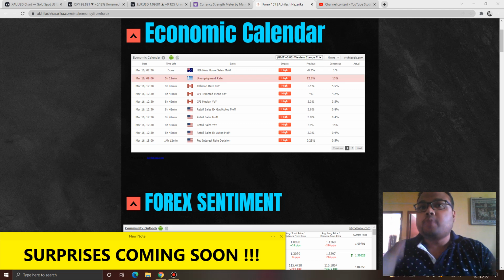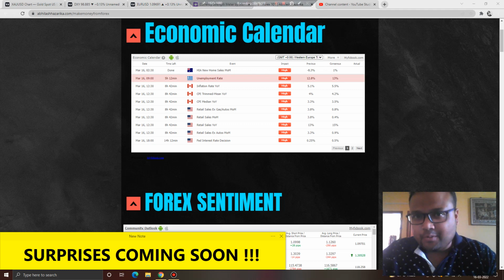EURUSD Strategy TODAY 16-17 MAR | EUR USD Analysis TODAY 16-17 MAR | EURUSD Forecast TODAY 16-17 MAR